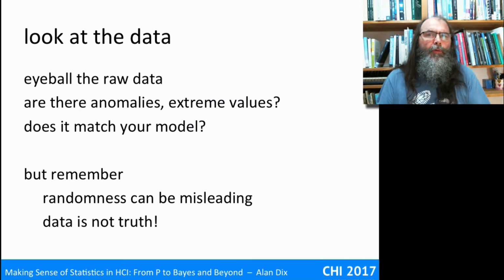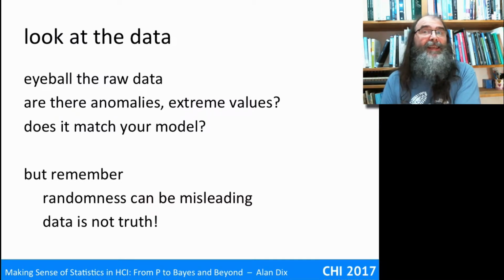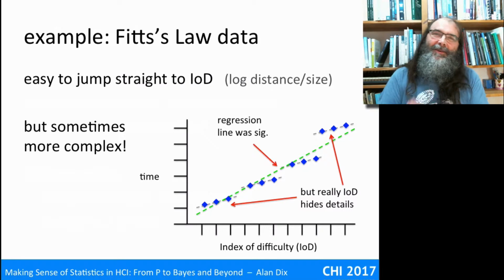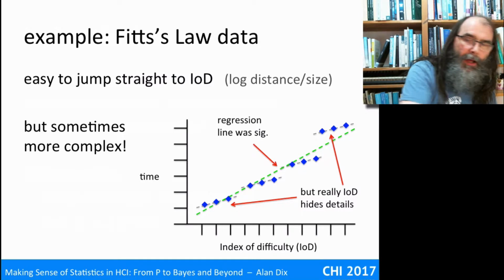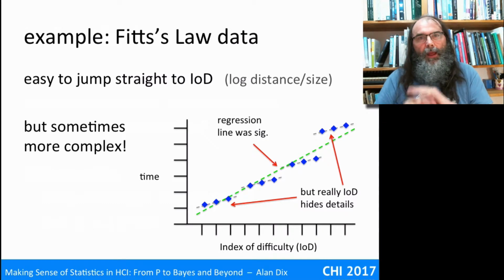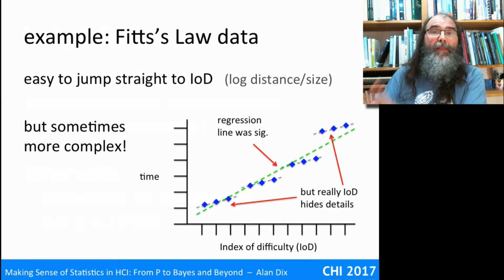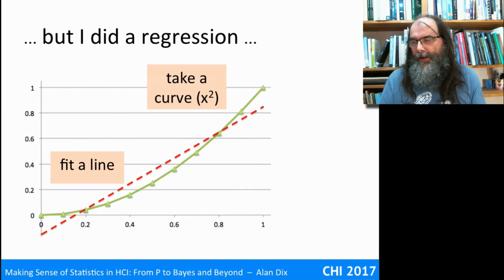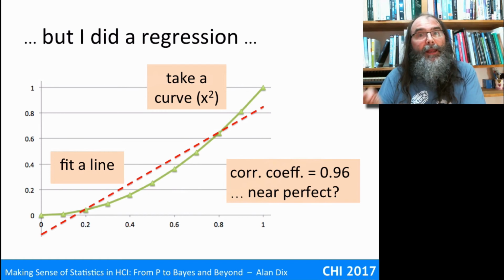So What (making sense of statistics) - look at the data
So What? - Part 4 of Making sense of statistics in HCI

look at the data - don’t just add up the numbers!

eyeball the raw data
are there anomalies, extreme values?
does it match your model?

but remember
 randomness can be misleading
 data is not truth!

Look at the data, and ask if it makes sense given your assumptions (e.g. Fitts' Law experiments that assume index of difficulty is all that matters).